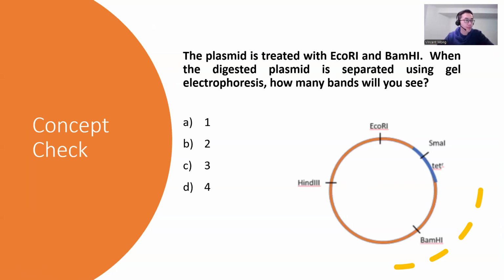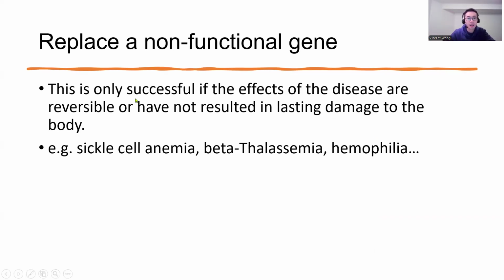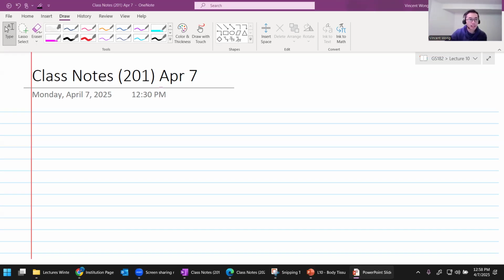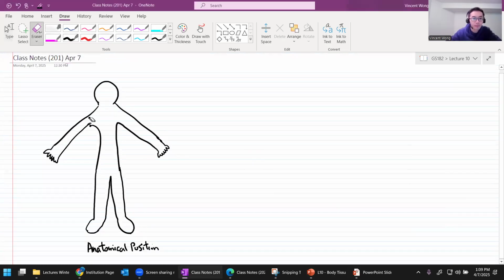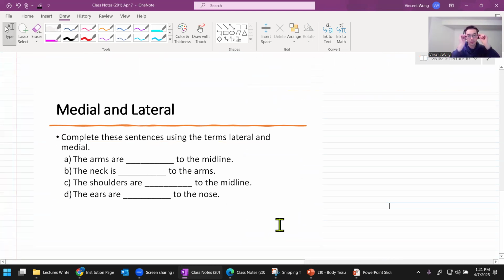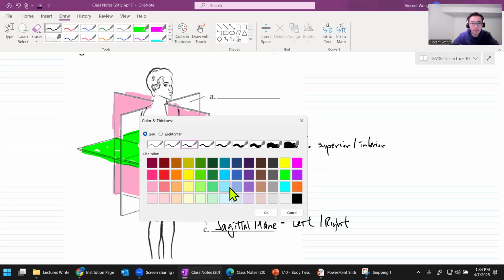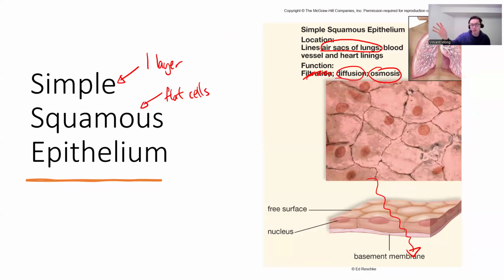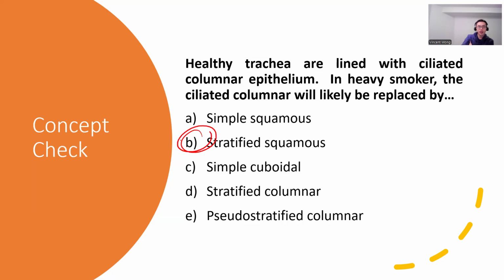L9 Biotech Part 3, L10 Tissues Part 1 Paril 7 2025